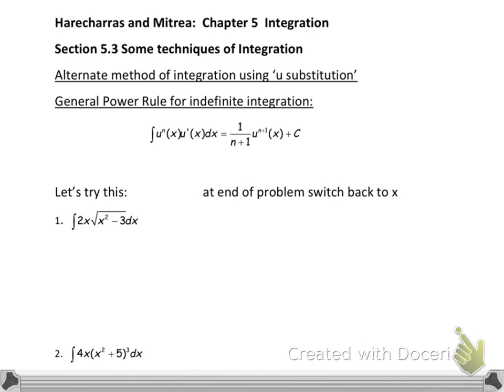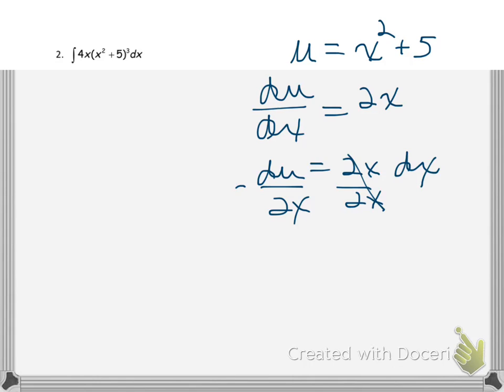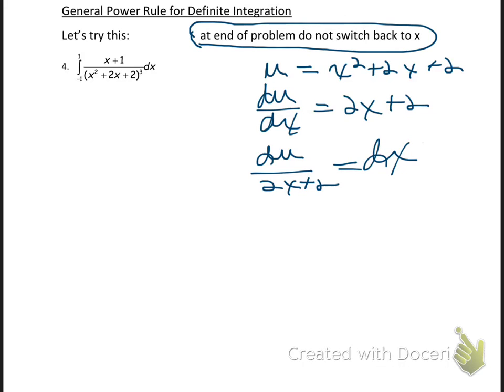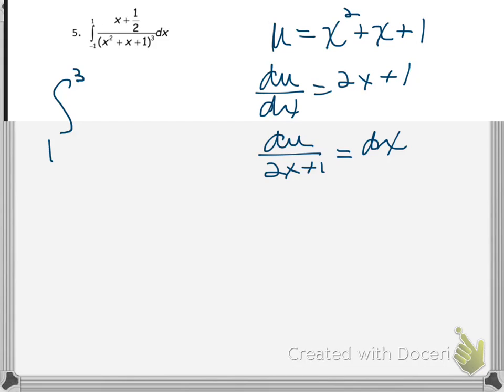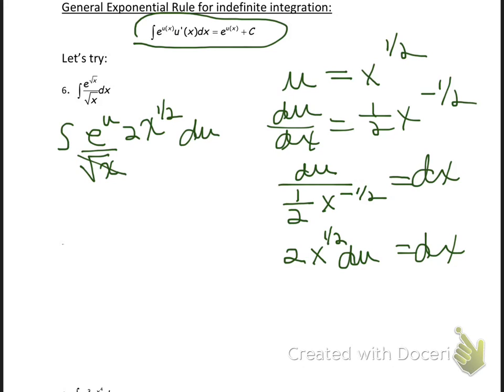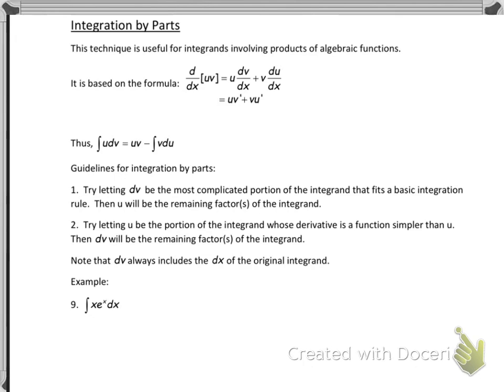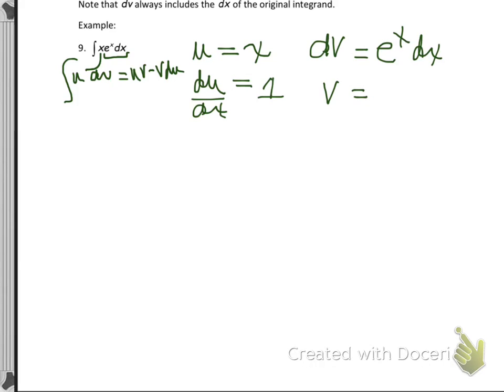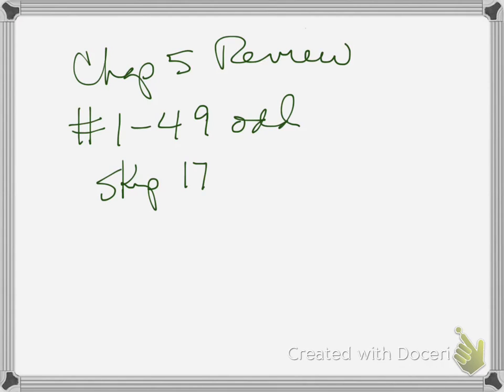5.3 more integration